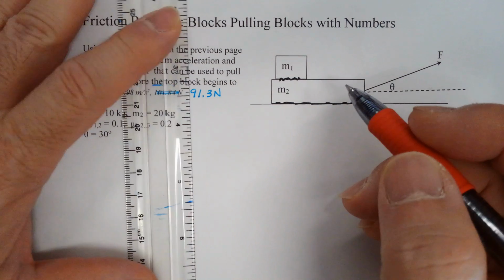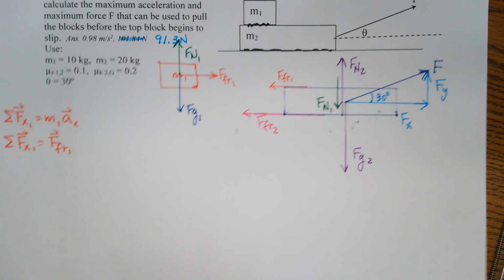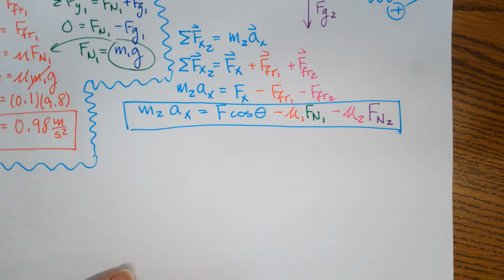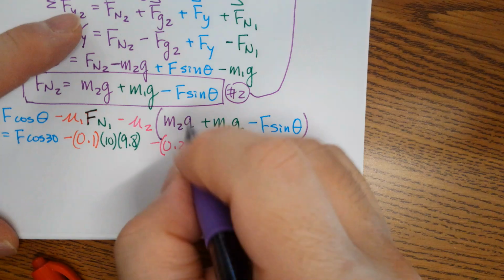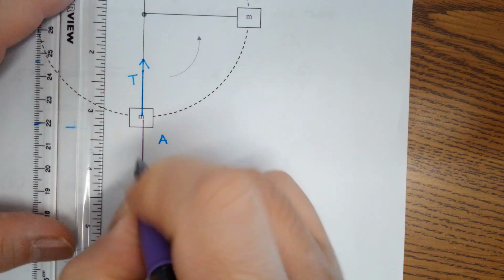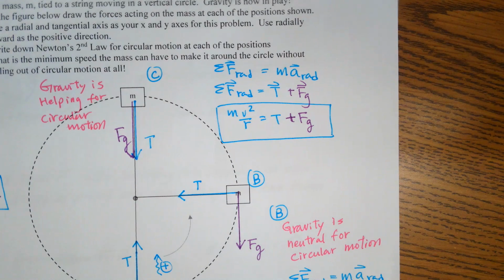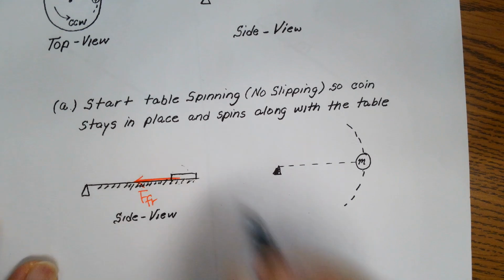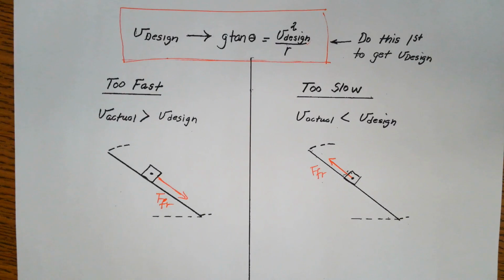AP 1 Ch 6 Forces II Video 04